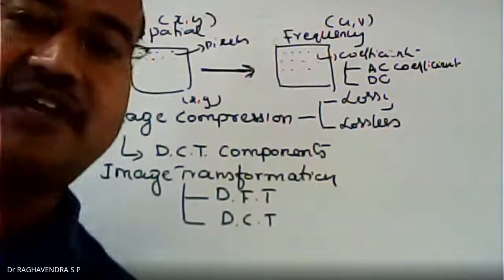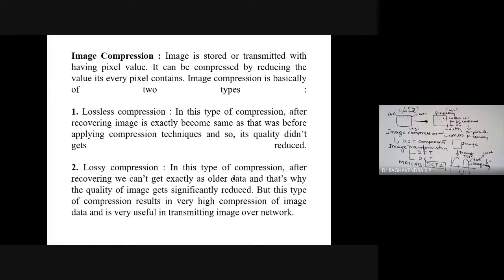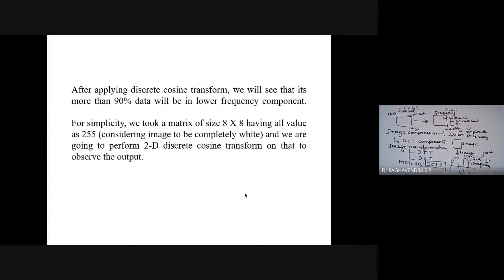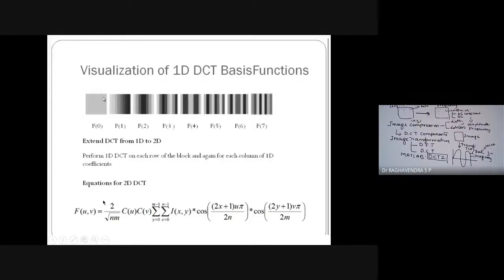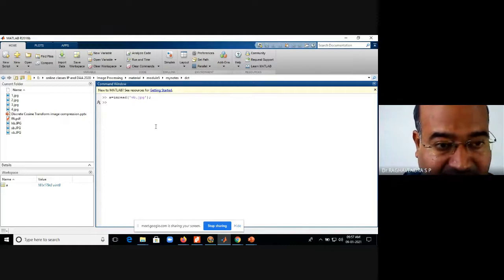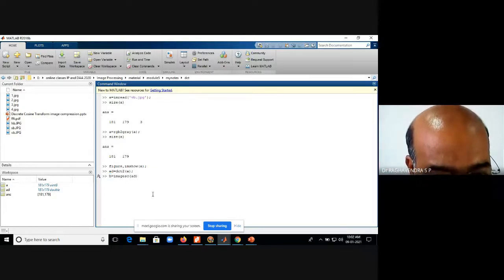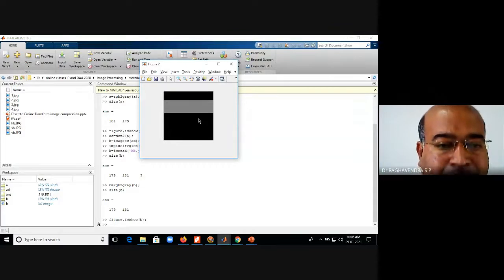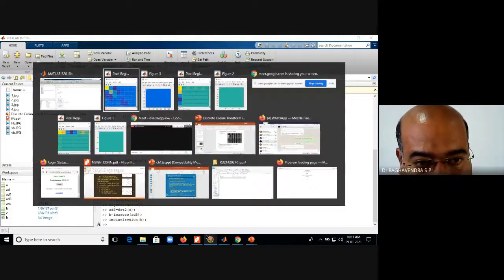Class40: Implementation of DCT using FFT